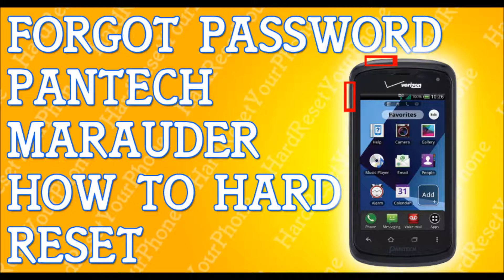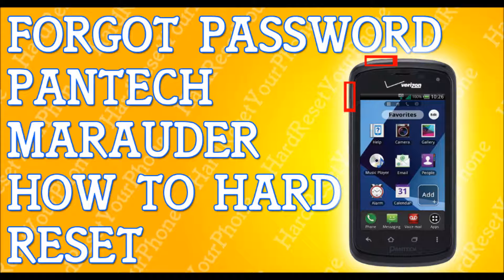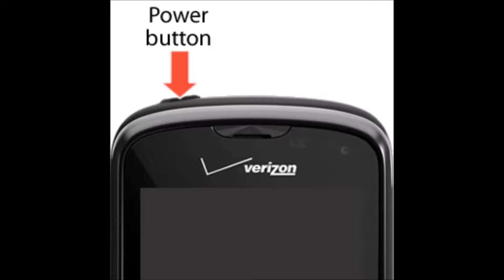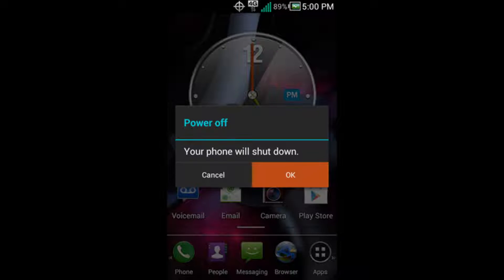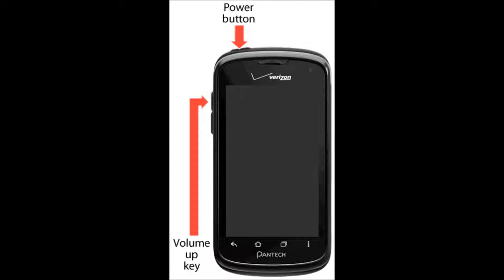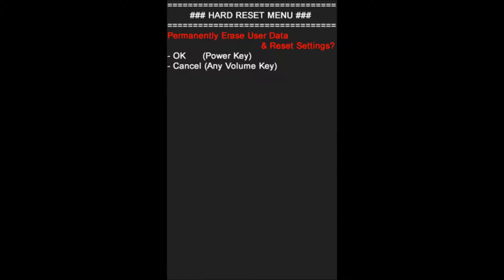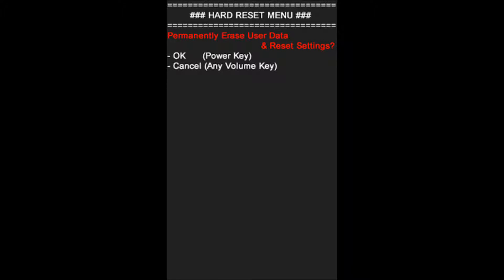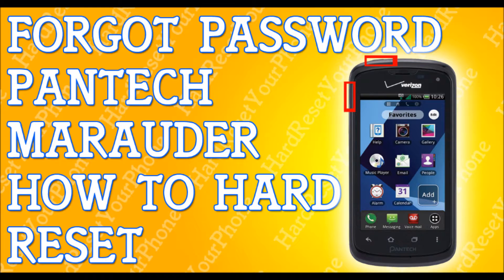Forgot Password Pantech Marauder How To Hard Reset